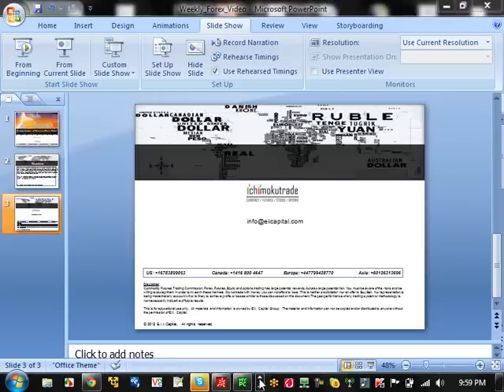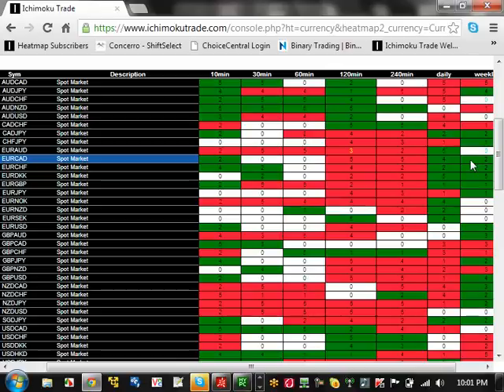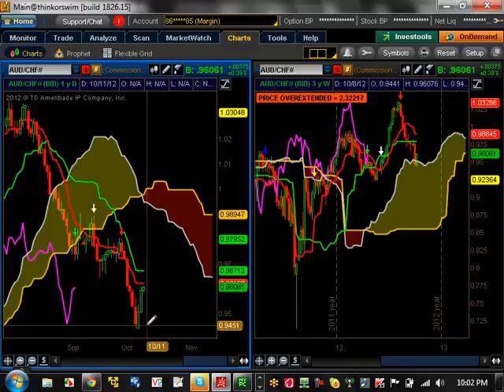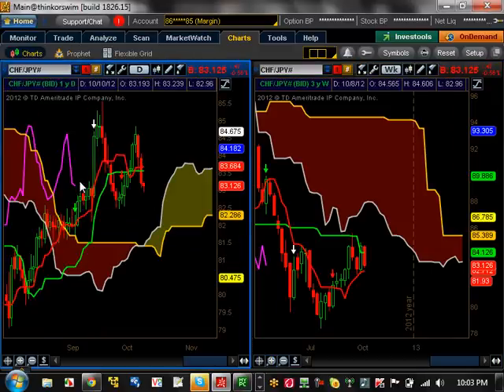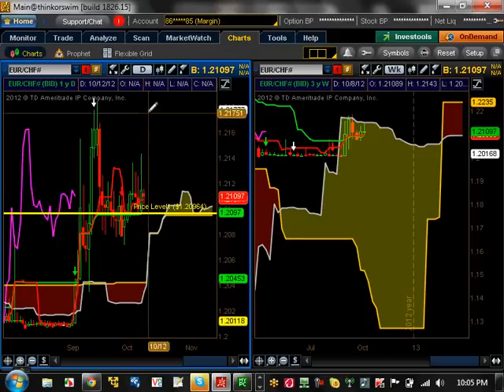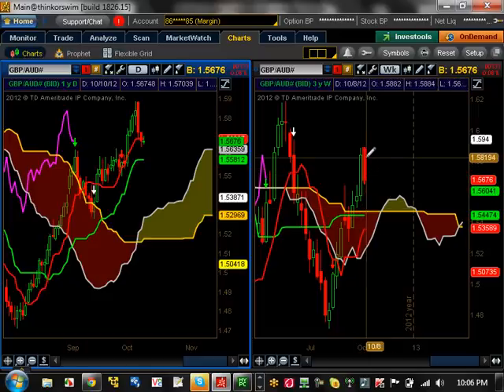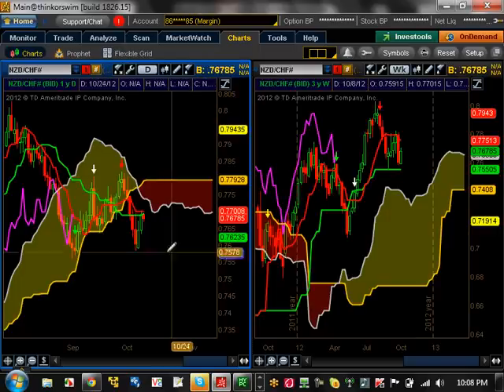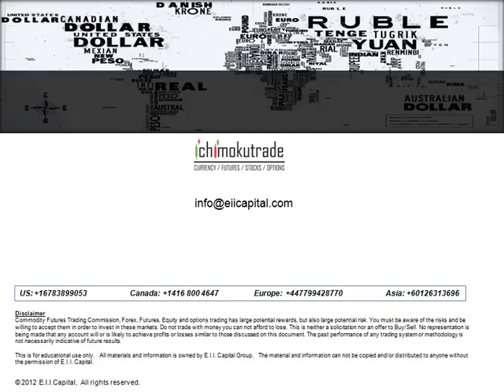Currency Ichimoku 10-9-12 Watch out for AUDCAD!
Ichimoku Weekly Technical analysis for the Currency / Forex market. We analyze various currencies i.e. EURUSD, GBPUSD, USDJPY, USDCHF, EURGPB, EURCHF, etc. to determine what the sentiment for the market is as well as checking to see if a trend is occurring. If you are a day trader, swing trader, long term trader, etc, watch this video! Risk Disclaimer Futures and forex trading contains substantial risk and is not for every investor. An investor could
future results.